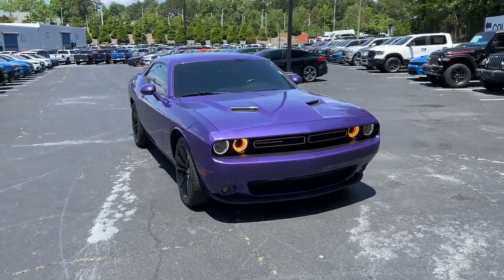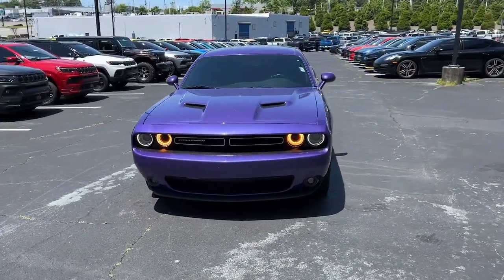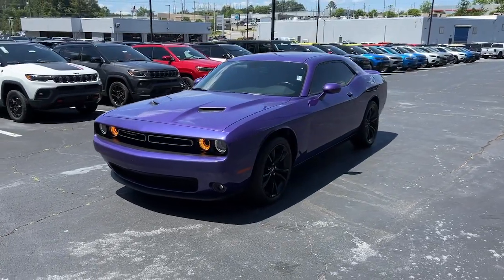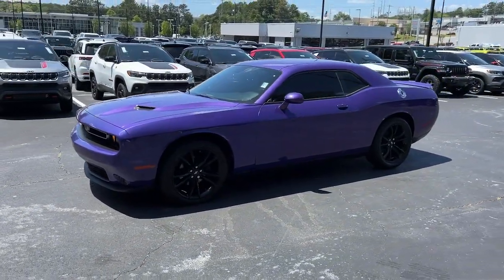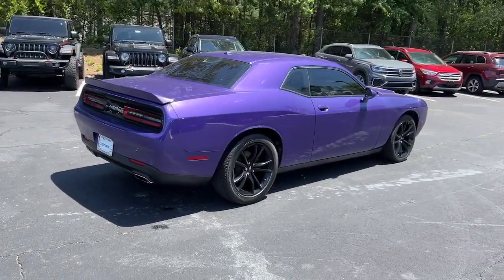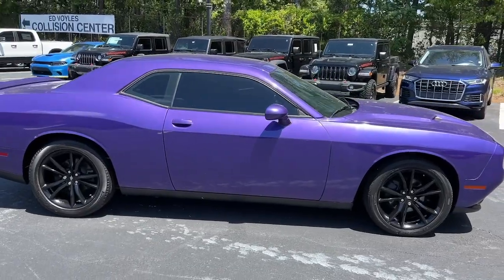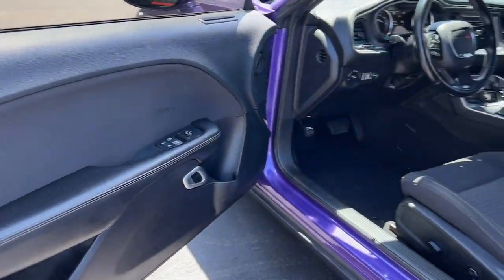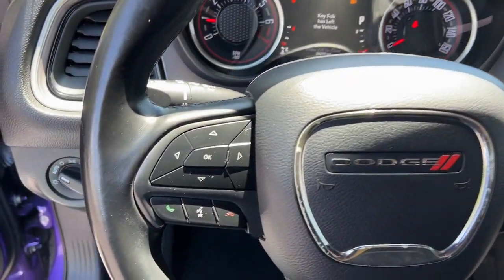2019 Dodge Challenger Atlanta, Marietta, Roswell, Kennesaw, Woodstock, GA 5P51180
Plum Crazy Pearlcoat Used 2019 Dodge Challenger SXT available in 789 Cobb Parkway, SE, Marietta, Georgia at Ed Voyles CDJR. Servicing the Atlanta, Marietta, Roswell, Kennesaw, Woodstock, GA area.

2019 Dodge Challenger SXT Plum Crazy Pearlcoat RWD 8-Speed Automatic 3.6L V6 24V VVTRecent Arrival! 19/30 City/Highway MPGAwards:* JD Power Automotive Performance Execution and Layout (APEAL) Study Initial Quality Study (IQS) * 2019 KBB.com 10 Coolest Cars Under $30000 * 2019 KBB.com Brand Image AwardsWho to trust more with your new or pre-owned vehicle needs than Ed Voyles Chrysler Dodge Jeep RAM! In business for over 60 years. We are also the number one Certified Pre-Owned Chrysler Jeep Dodge RAM dealer in the entire state of Georgia. We proudly serve Atlanta Canton Kennesaw Dallas Acworth Gwinette Morrow Alpharetta Roswell Cartersville and all metro Atlanta cities. .